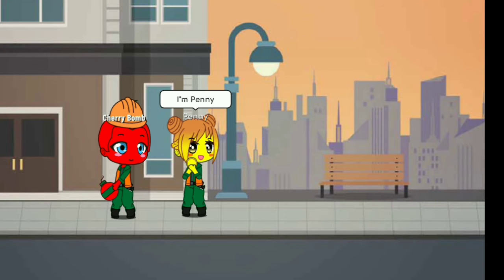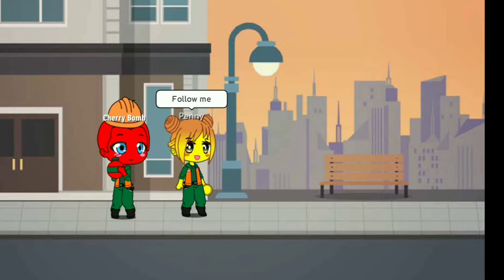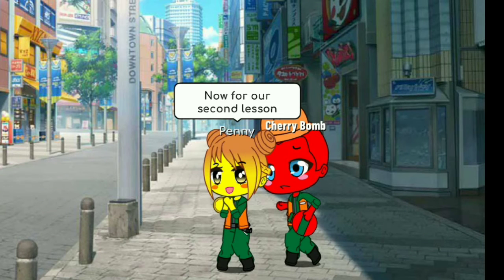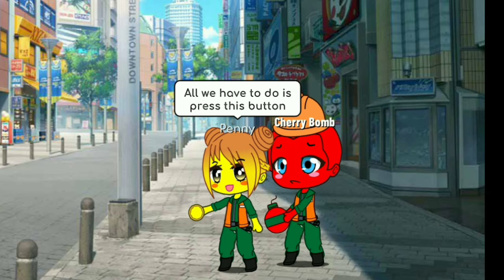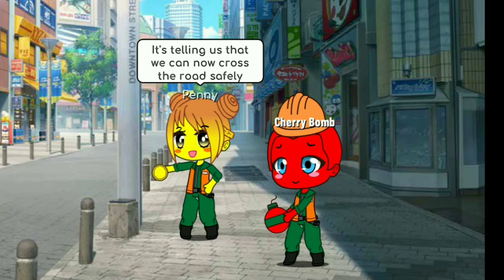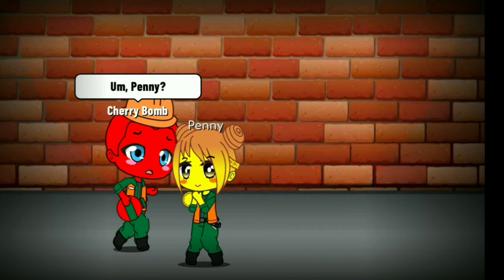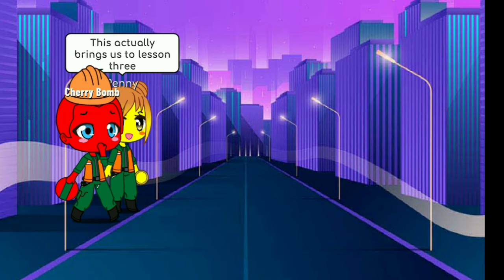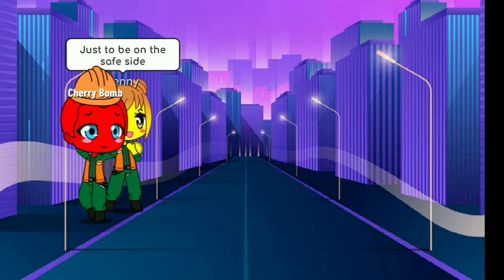Moshi Monsters short: Cherry Bomb and Penny learn road safety (Gacha Club)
One day, Penny decided to teach Cherry Bomb how to stay safe when near a road so they both dressed in reflective clothing and toured their own street of Sludge. Alao this is my first time using CapCut so I can't wait to experiment with this app more.